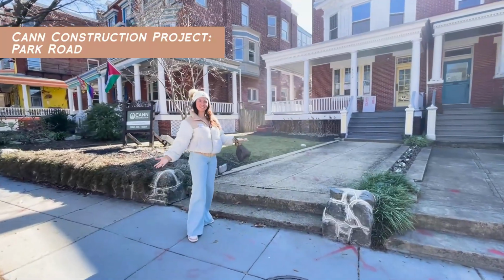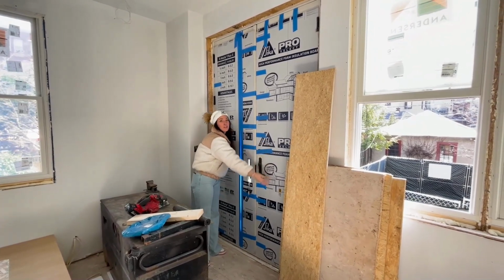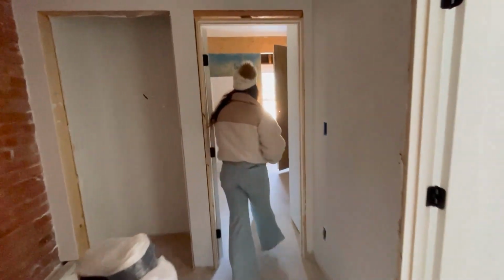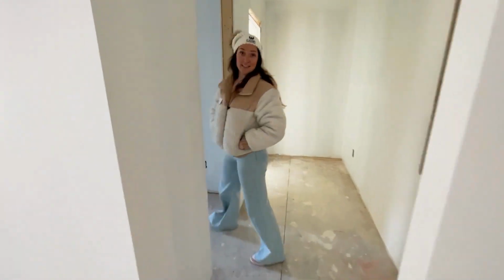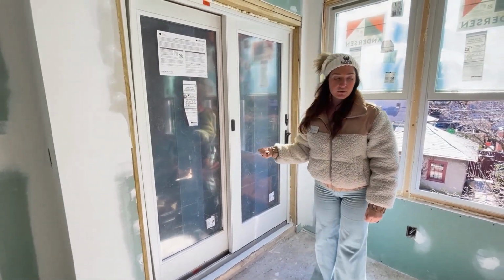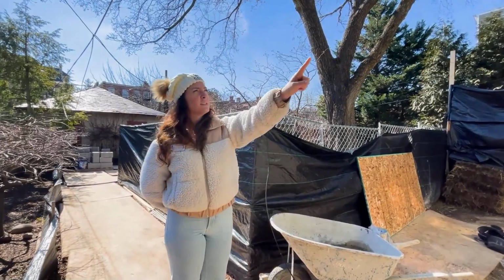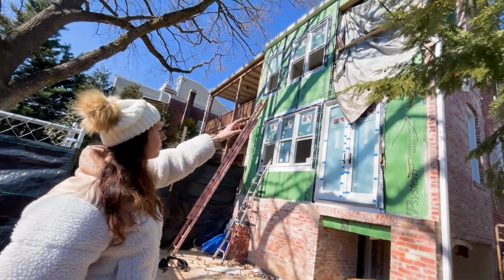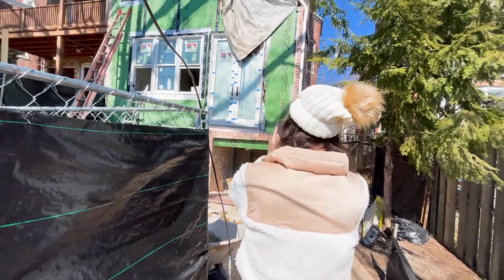Park Road Construction: Teaching Construction to High Schoolers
I've been bringing the world of building design to life for high school students, using Park Road as a live case study to teach the fundamentals of construction. Our latest site visit showcases progress and hands-on learning opportunities, from smoothing plaster ceilings to installing new windows and preparing for on-site cabinetry construction.

See how we merge construction management with education, preparing the next generation of builders. Up next: kitchen cabinetry, bathroom finishes, and painting updates.

In this episode:
0:39 - Park Road as a Teaching Site for High School Construction Class
1:40 - Site Update: Progress at Park Road
2:50 - Materials for Custom Cabinetry
4:02 - Addressing Water Issues and Staging Finishes
6:16 - Plans and Proportions: Teaching with Actual Blueprints
8:13 - Zips Sheeting: Waterproof and Insulation Benefits

🌟 Join me in the captivating world of transforming luxury residences across Washington DC.

Stay updated with every intricate detail of Cann Construction's latest projects in the DMV area and draw inspiration from my unique approach to luxury living. Cann she build it, you know she can!